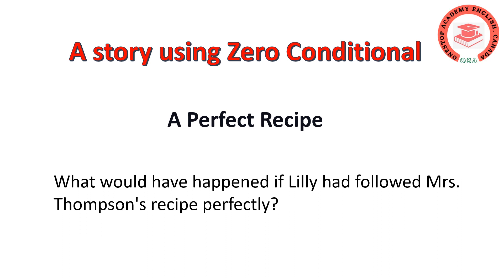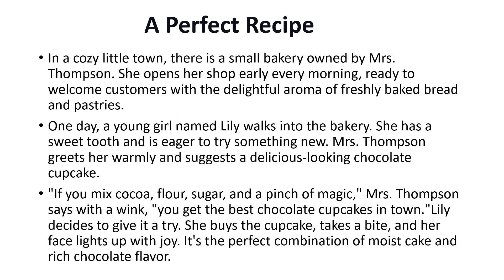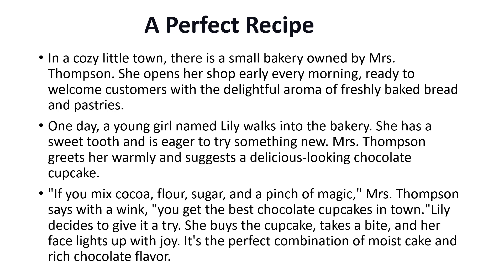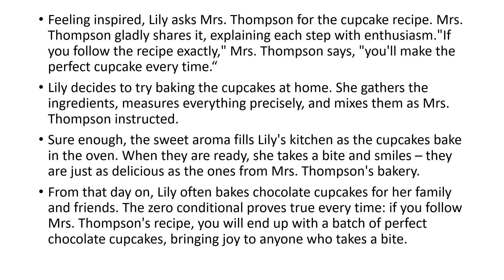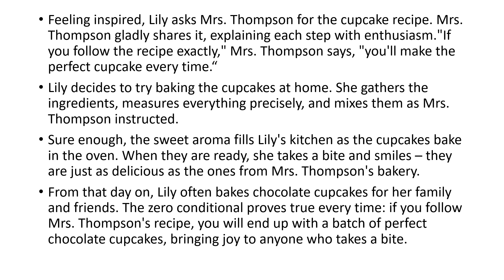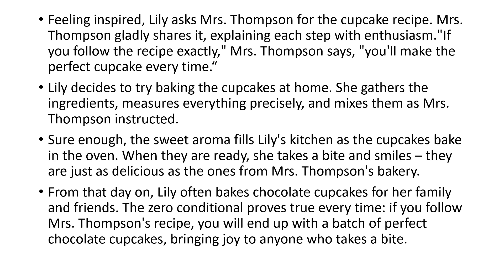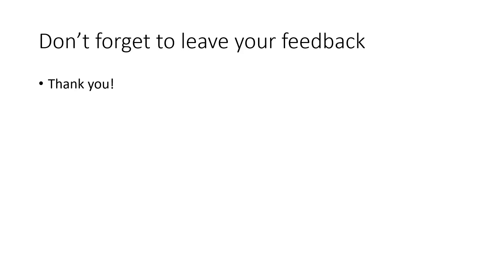English Grammar Practice with a story | Zero conditional | A Perfect Recipe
In a cozy little town, there is a small bakery owned by Mrs. Thompson. She opens her shop early every morning, ready to welcome customers with the delightful aroma of freshly baked bread and pastries.
One day, a young girl named Lily walks into the bakery. She has a sweet tooth and is eager to try something new. Mrs. Thompson greets her warmly and suggests a delicious-looking chocolate cupcake.
"If you mix cocoa, flour, sugar, and a pinch of magic," Mrs. Thompson says with a wink, "you get the best chocolate cupcakes in town."Lily decides to give it a try. She buys the cupcake, takes a bite, and her face lights up with joy. It's the perfect combination of moist cake and rich chocolate flavor.
Feeling inspired, Lily asks Mrs. Thompson for the cupcake recipe. Mrs. Thompson gladly shares it, explaining each step with enthusiasm."If you follow the recipe exactly," Mrs. Thompson says, "you'll make the perfect cupcake every time.“
Lily decides to try baking the cupcakes at home. She gathers the ingredients, measures everything precisely, and mixes them as Mrs. Thompson instructed.
Sure enough, the sweet aroma fills Lily's kitchen as the cupcakes bake in the oven. When they are ready, she takes a bite and smiles – they are just as delicious as the ones from Mrs. Thompson's bakery.
From that day on, Lily often bakes chocolate cupcakes for her family and friends. The zero conditional proves true every time: if you follow Mrs. Thompson's recipe, you will end up with a batch of perfect chocolate cupcakes, bringing joy to anyone who takes a bite.